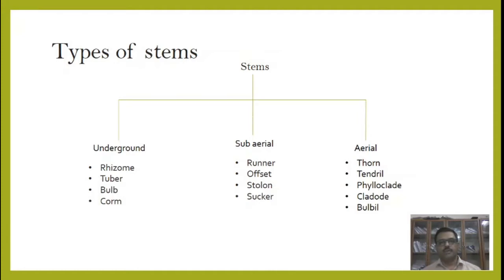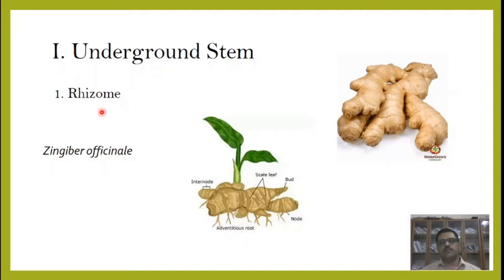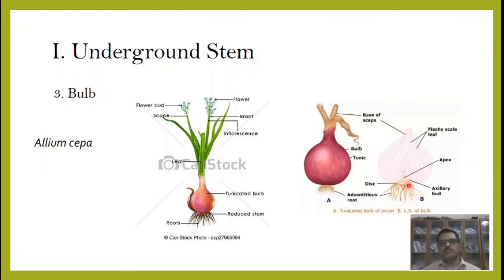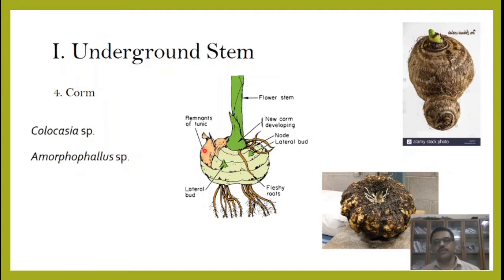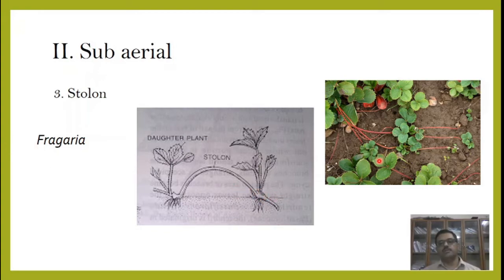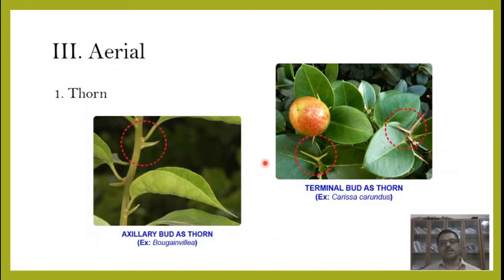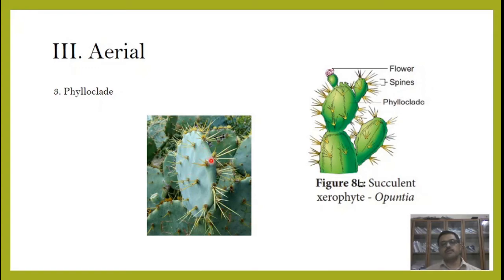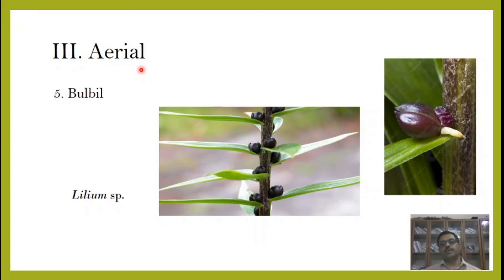Stem 2: Types of stems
This video discusses the types of stems based on adaptations.